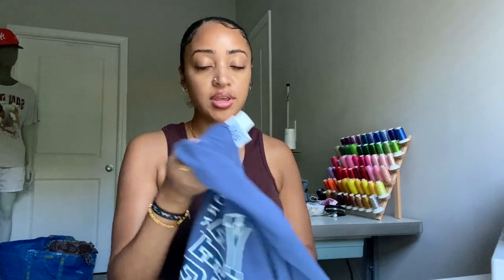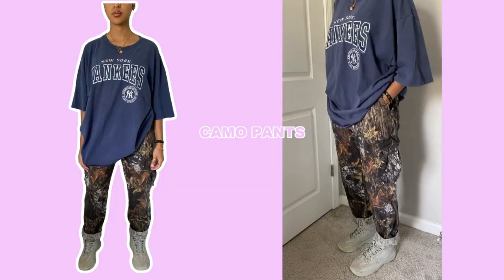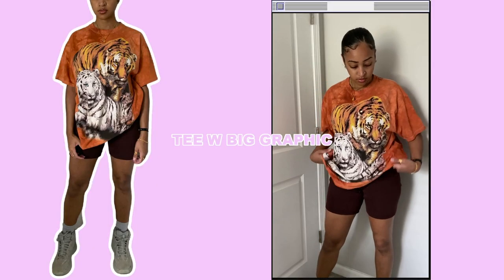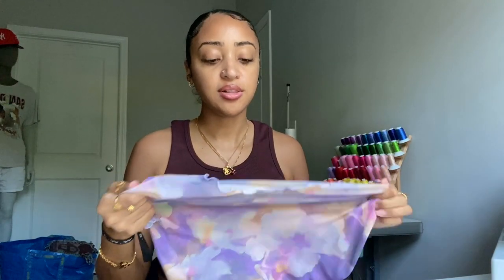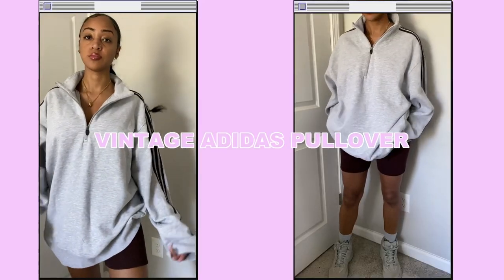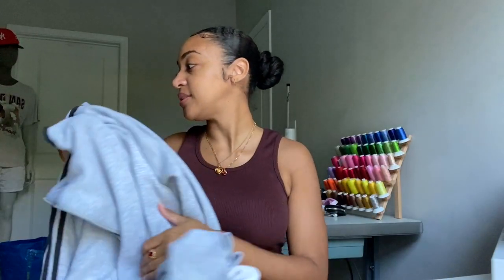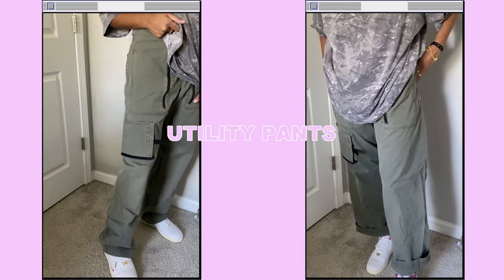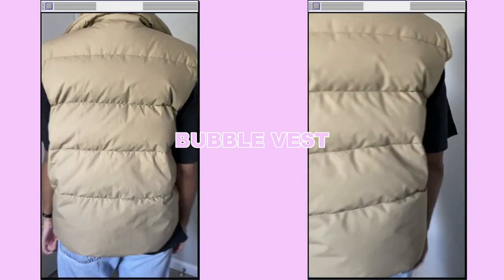come thrift with me vlog + try on thrift haul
come thrift with me! :)